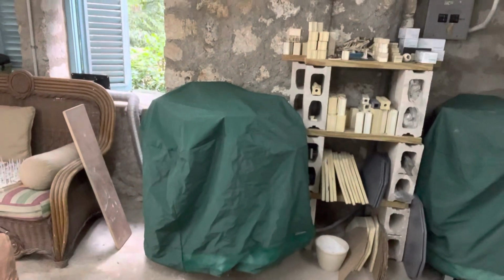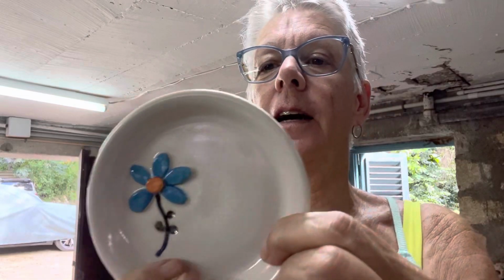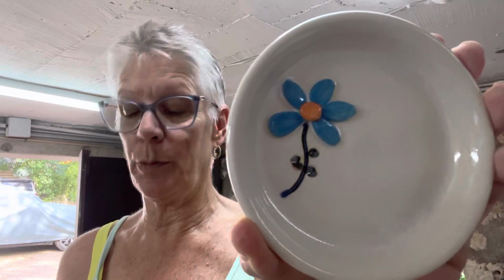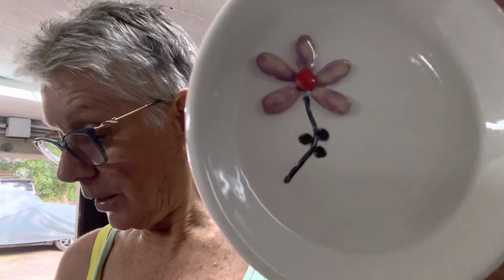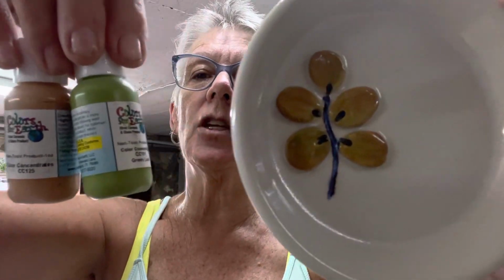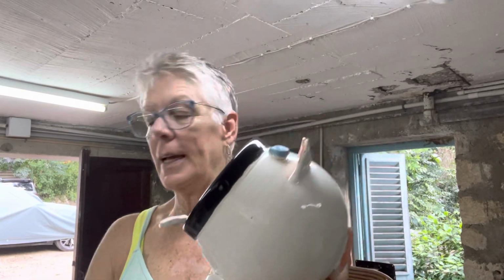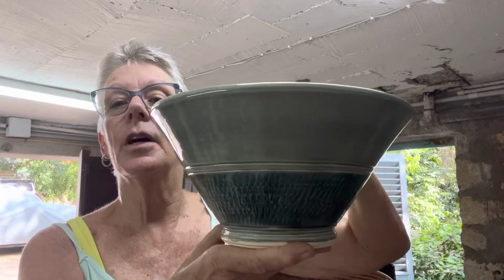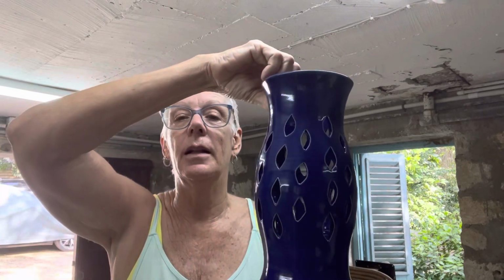Kiln Unloading Mar 26 ‘23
Just wanted to share with you the results of my decoration using Colors For Earth colour concentrates.
I painted on the colour concentrates, brushed over with Amaco mixing clear, covered them with Marks Wax On (very careful not to spill on to saucer) then dipped them in various glazes:
Opulence Egg Shell, Sea Spray, blue shadow, French Bleu and Amaco Sky.

Large bowl is 3 brushed coats of Amaco Rainforest and Fog

Carved lamp is Coyote Cobalt Blue.

Carved luminaries are dipped in Blue Monday and rim dipped in Sea Spray.

Salt pig is Opulence Black and Unltra White.